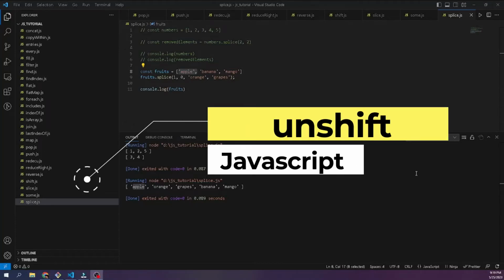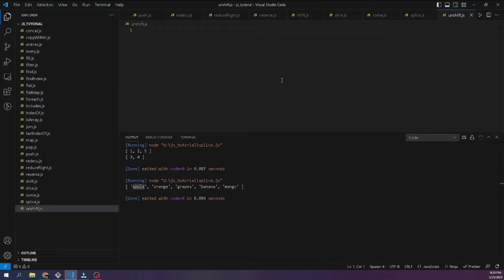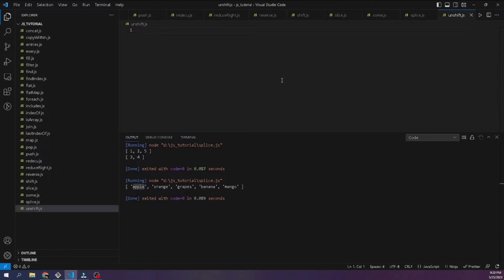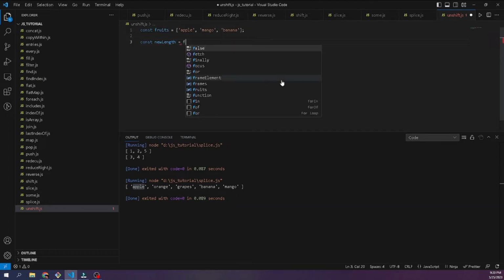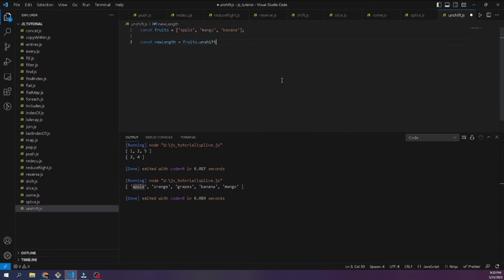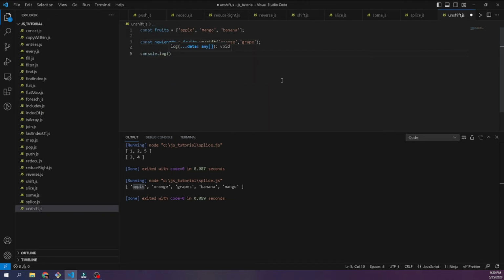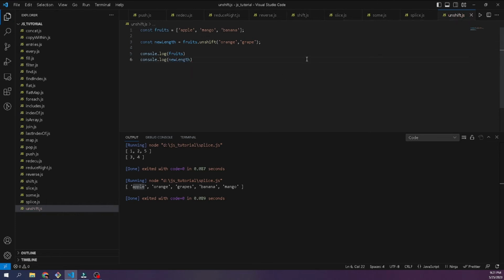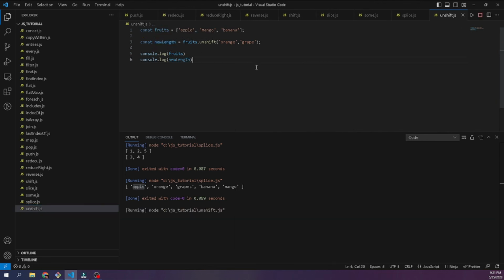JavaScript Array Method: unshift() - Add Elements to the Beginning of an Array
In this tutorial, learn how to use the unshift() method in JavaScript to add one or more elements to the beginning of an array. Understand how this method modifies the original array and returns the new length of the array. Follow along with an example that demonstrates the usage of unshift() and see how it can be useful for dynamically adding elements to the start of an array. Enhance your JavaScript skills and expand your array manipulation capabilities with this informative tutorial.